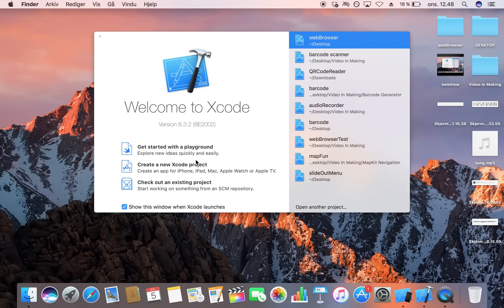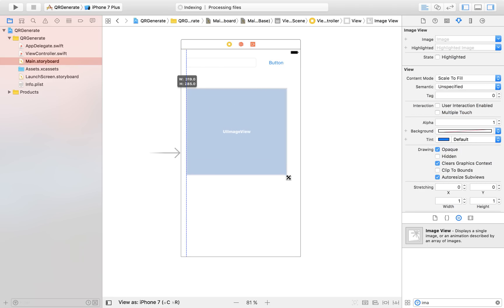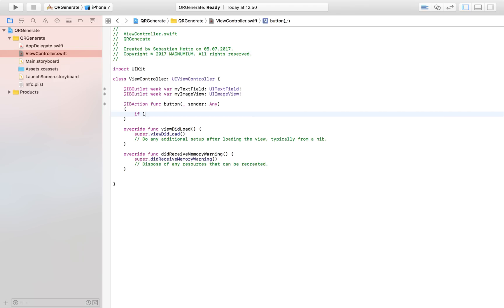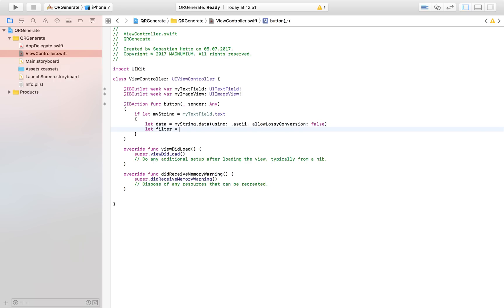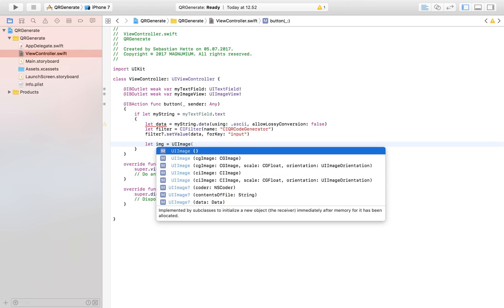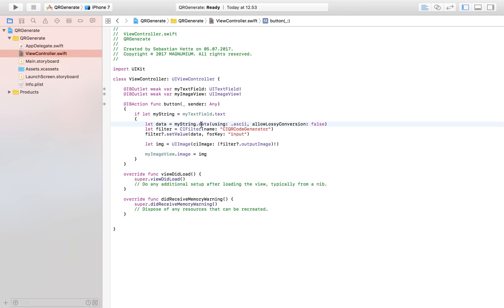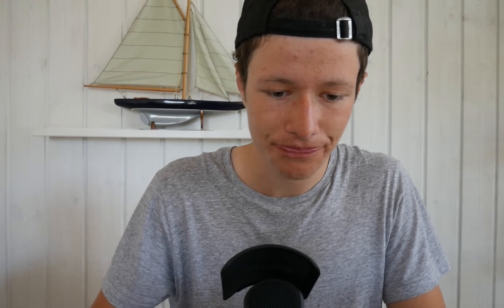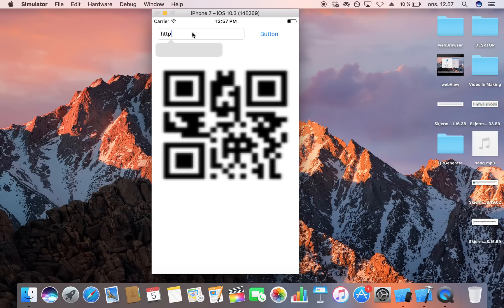How To Create A QR Code Generator In Xcode 8 (Swift 3)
In this video, we will be taking a look at how to create a QR code generator in Xcode 8, using Swift 3.